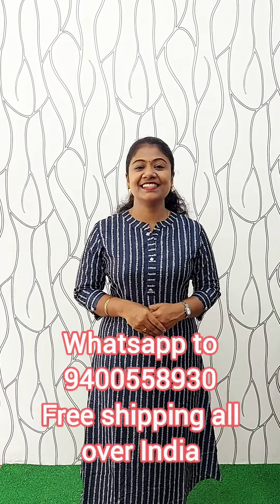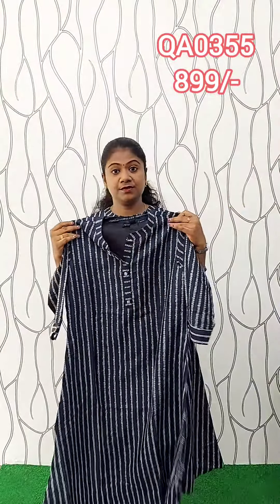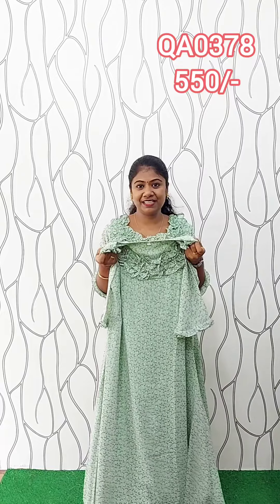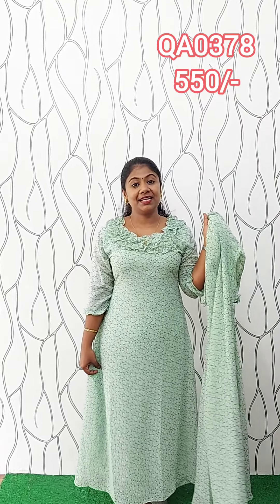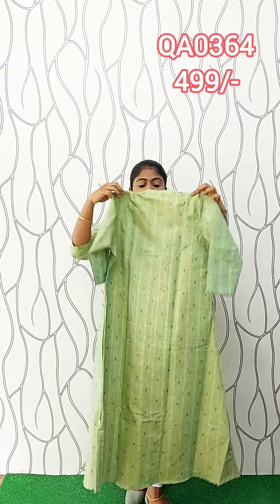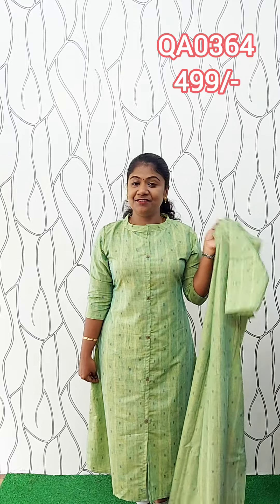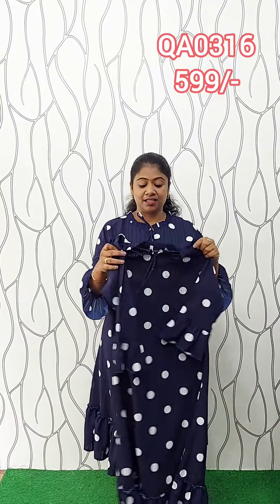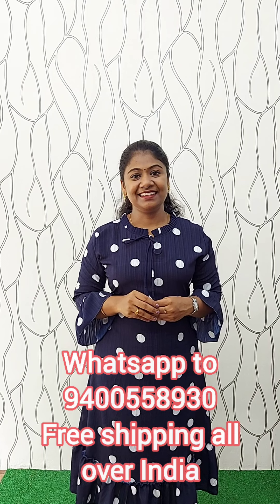EP#306,Kurthis @499/- with free shipping 🥰🥰||Queens Collection||Whatsapp to 9400558930